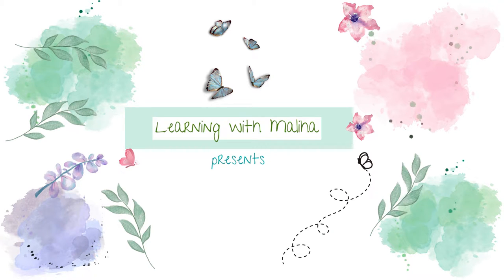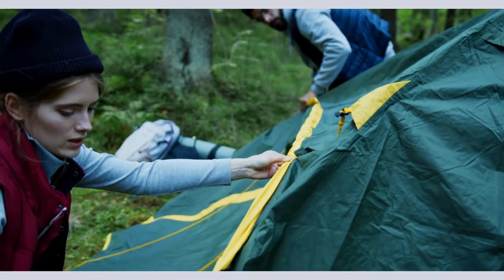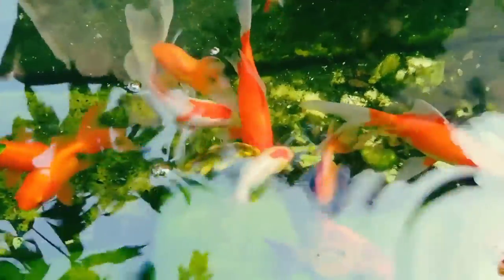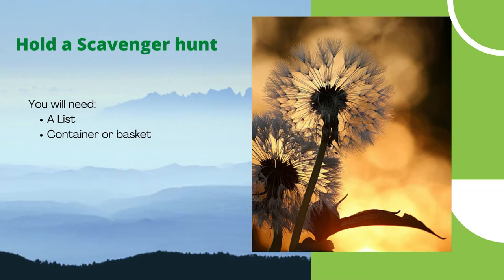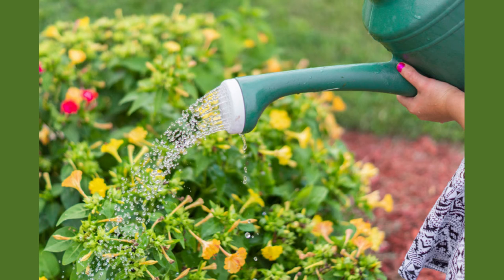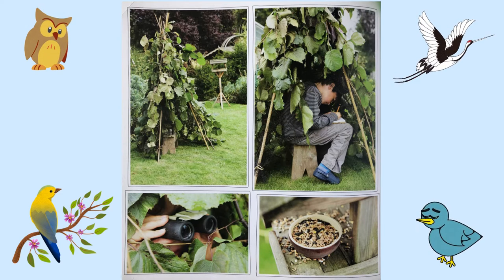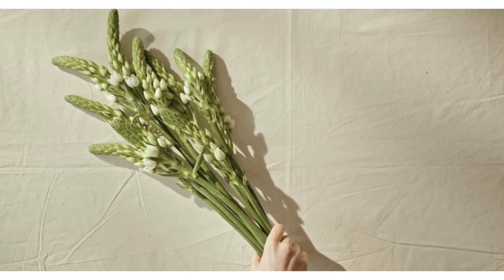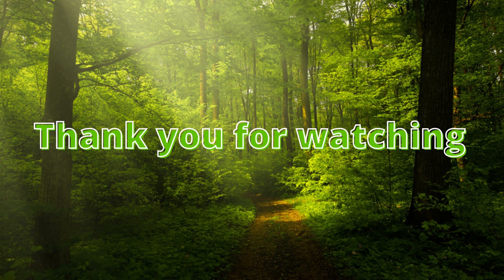Things for kids to do outside | Activities for kids in Nature | Learning with Maliha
If the weather is warm, it’s time to head outside! This video will tell you about some easy outdoor activities for kids that will keep them active, ignite imaginations & have fun in nature.
Being outside, exploring, using their imaginations and having fun is really the foundation of what childhood memories are built upon, as well as child development.
Set up a tent, your camping chairs and bring out a few blankets is an easy way to set the stage for a full day of activities outside your kids will absolutely have fun with. There are so many possibilities! You can have a picnic, read books, camp overnight if the weather is nice, and let their imaginations run wild with possibilities.
Whether your kids are on vacations, you just want to get outdoors, have a little extra fun on the hiking trails or explore your neighborhood park more…. an outdoor scavenger hunt is a fun way to get kids outside, excited and involved with nature.
Here’s a list of fun things to do outside with your kids that don’t require a lot of supplies or set-up, and will have all the neighborhood kids wanting to get in on the fun!